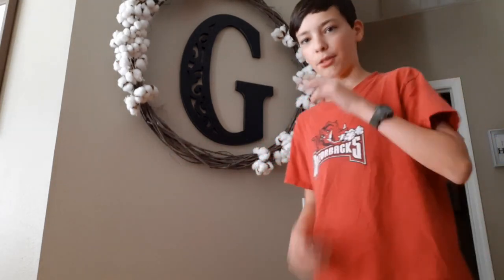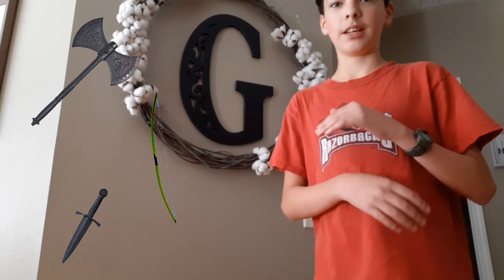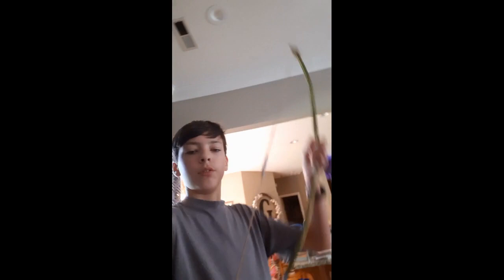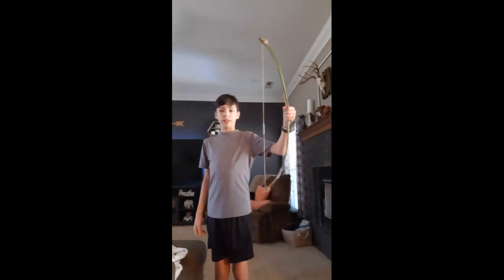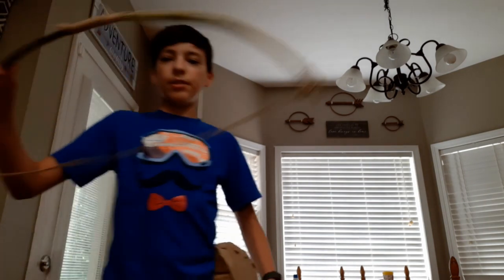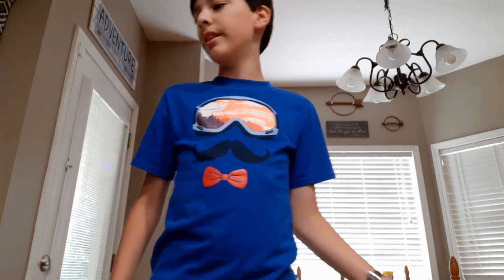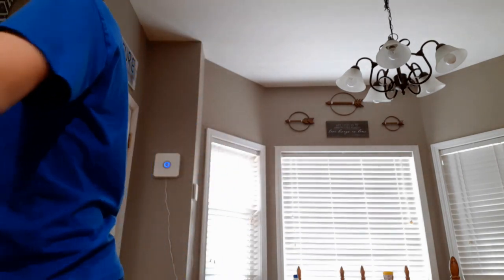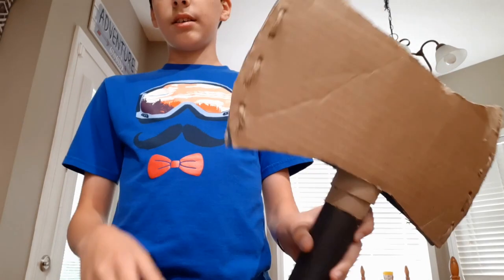Adding 3 NEW WEAPONS to my ARSENAL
Thank you to WeVideo for helping me edit all of my videos.